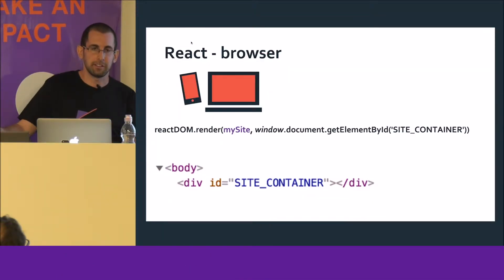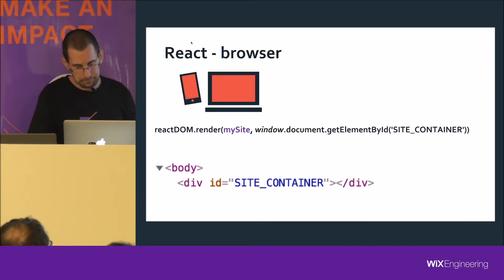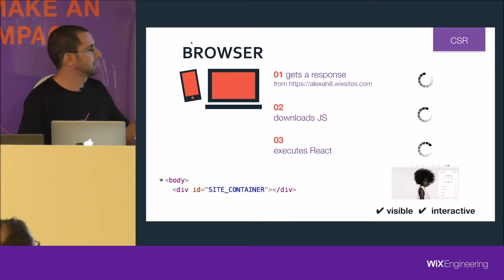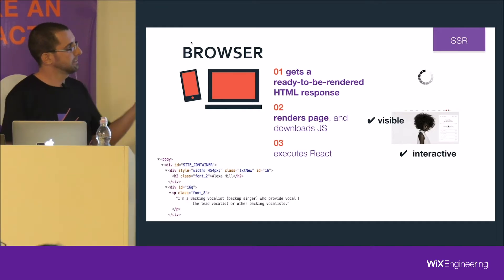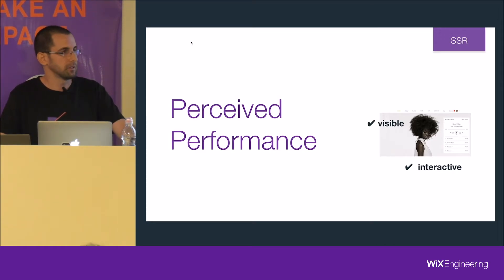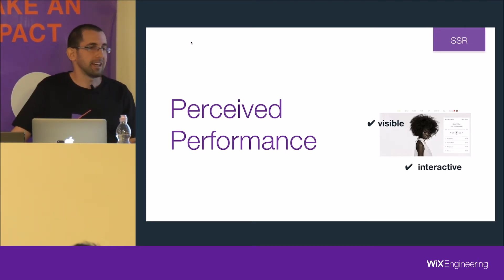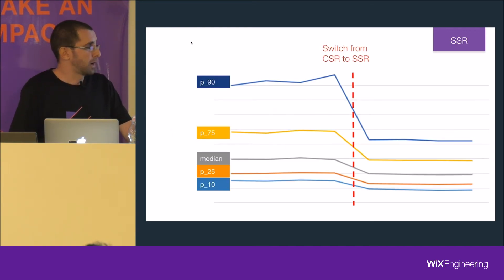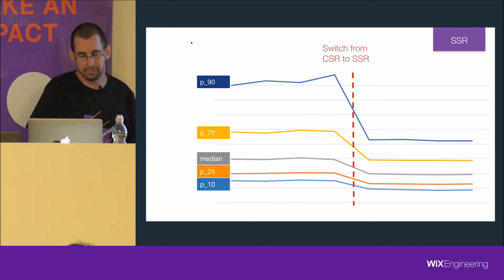What is Perceived Performance and how Does SSR improve it? - Wix Engineering Snippets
Wix Engineering Snippets is a series of short videos in which we answer one question at a time. This time, Alon Kaduri answers the question: What is Perceived Performance and how does SSR (Server Side Rendering) improves it?